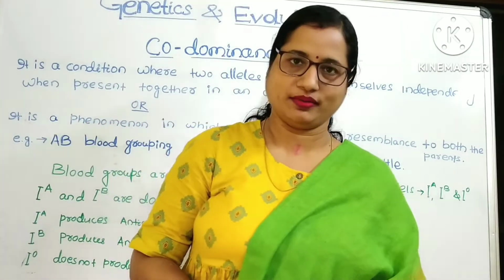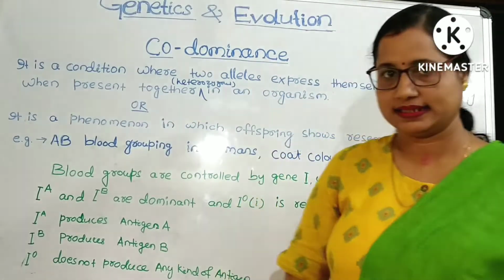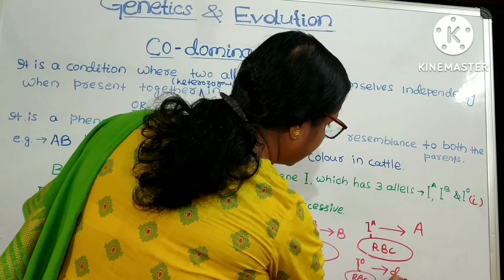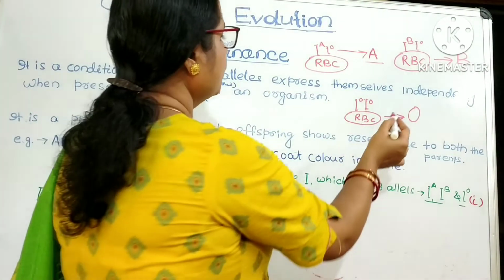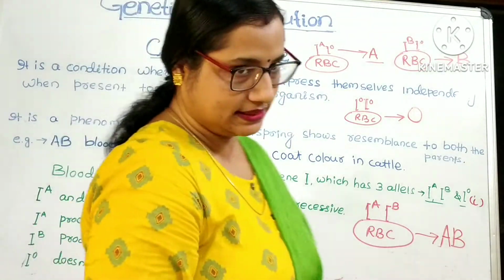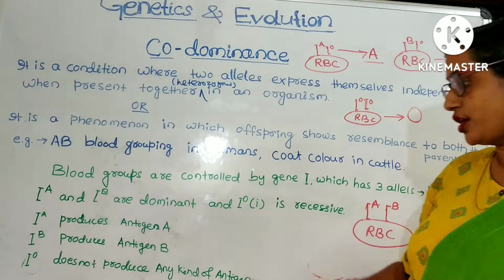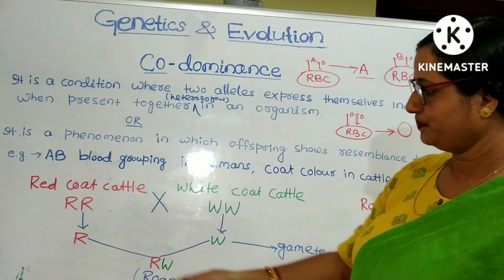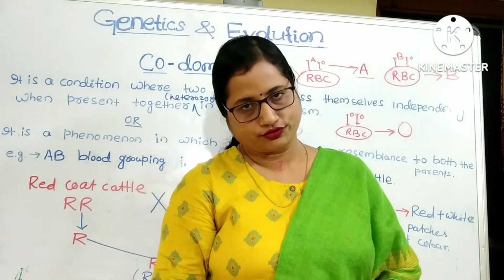CO-DOMINANCE, Principles of inheritance and Variation. 12th Class Biology.